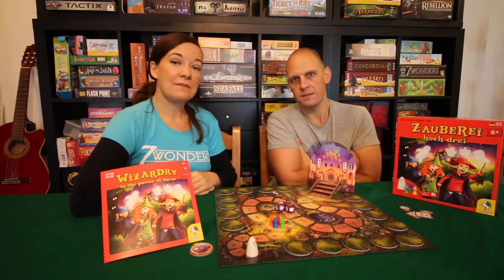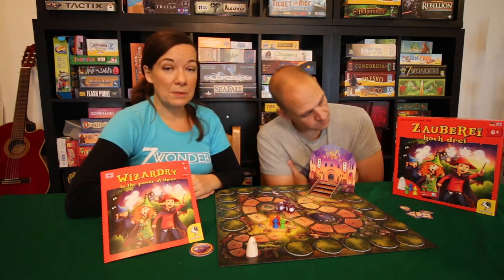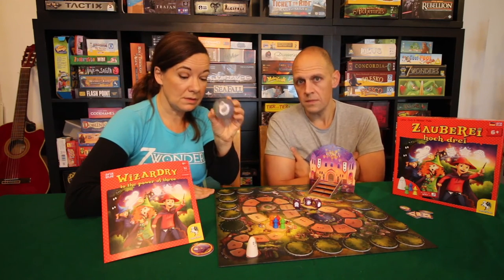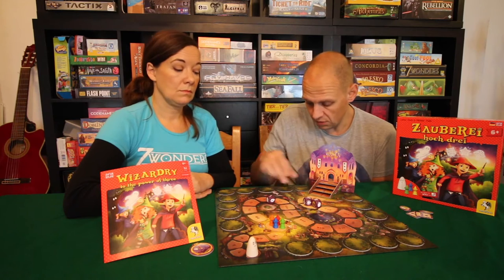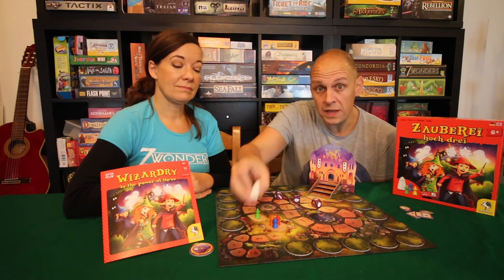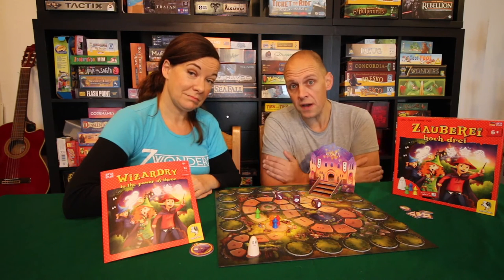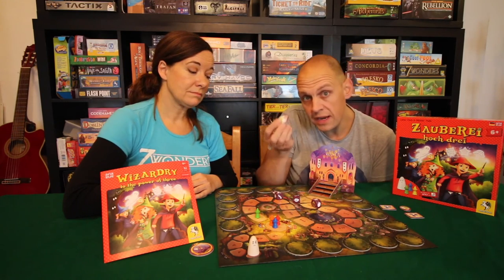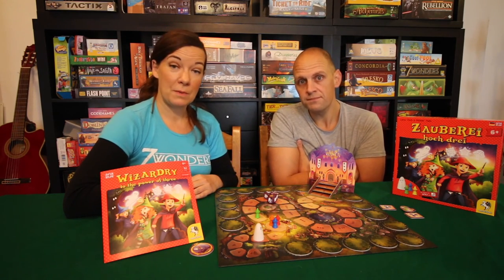Wizardry to the Power of Three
This week no music, but a special BoardgameBlender Halloween episode. Where all contributors take on each others segment. Helping me out in this episode is my beautifull wife Ilka. Enjoy us impersonating Rebecca & Hunter from 2 player showdown.

The game we are featuring is called "Wizardry to the Power of Three". And you will find a link to the game on BGG right